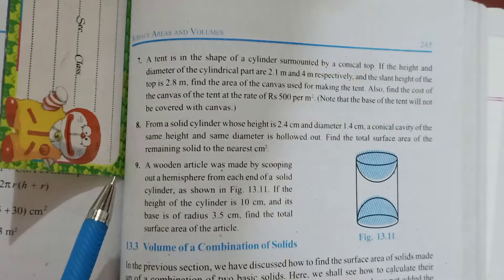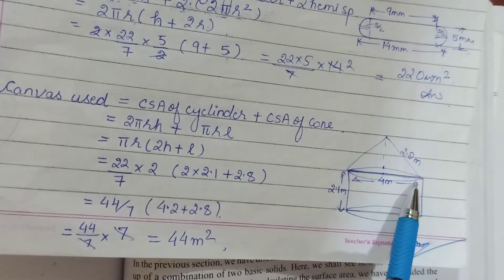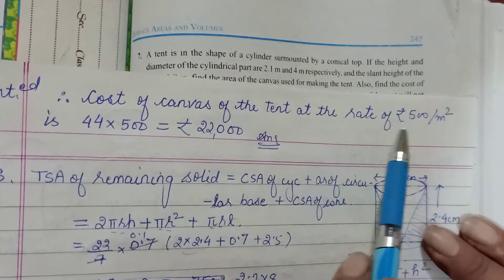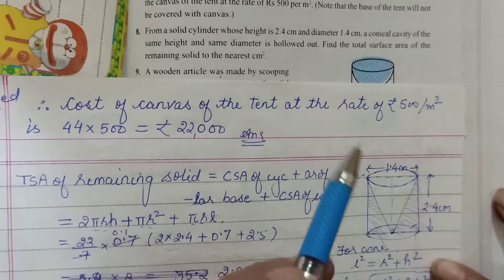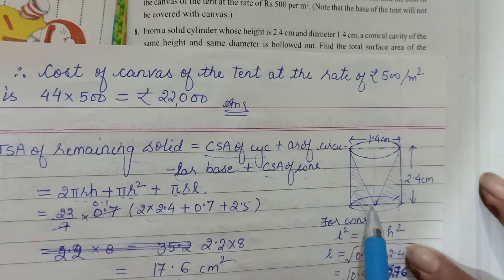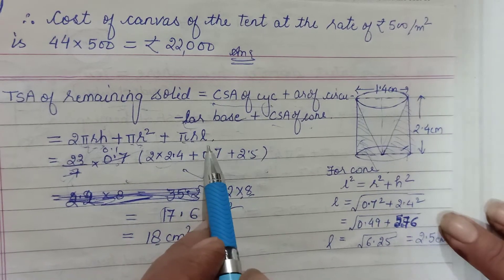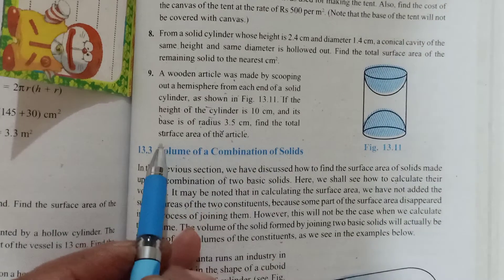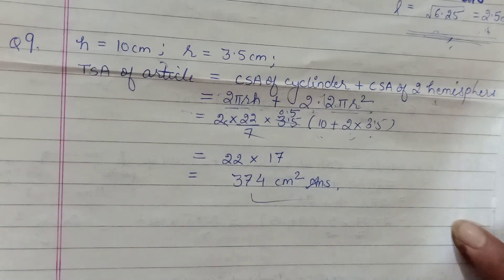Maths Class 10 : ( Ex 13.1 completed Q7 onwards )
Surface Area of combination of solids